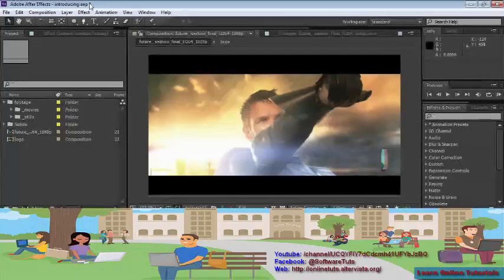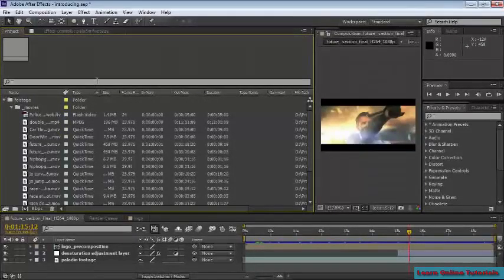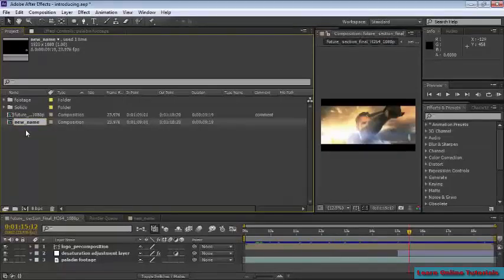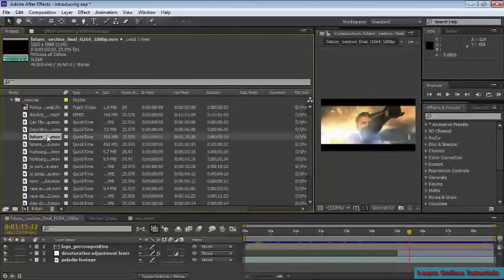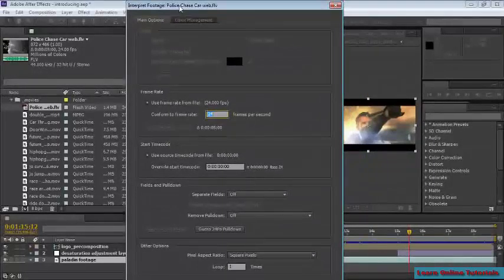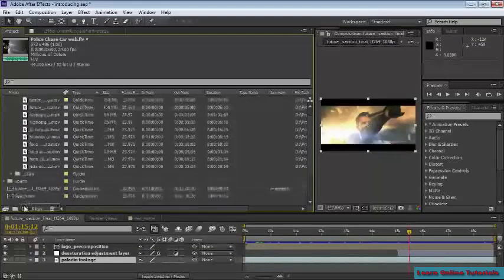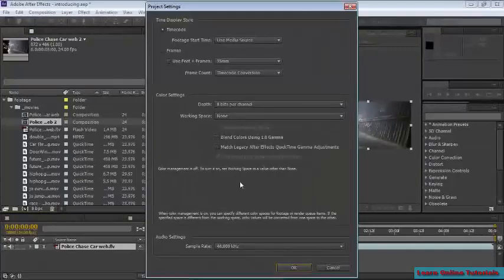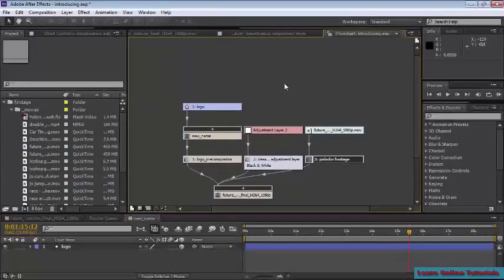Project Panel and Flowchart Panel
Adobe After Effects 6th Lecture:
About Project Panel and Flowchart Panel:
Learn Adobe After Effects CS6 For Beginners About "Project Panel and Flowchart Panel", 6th Lecture. This Video Training Programme.